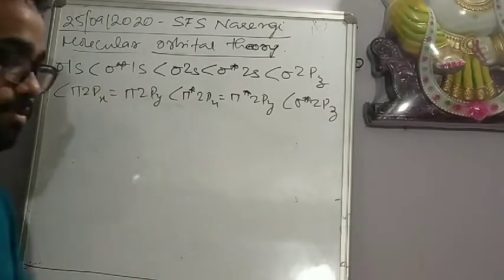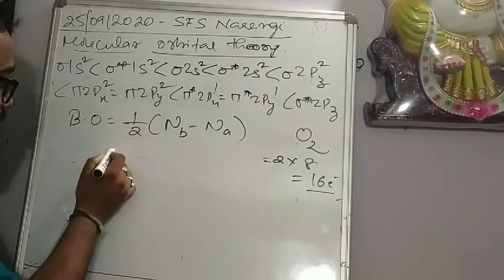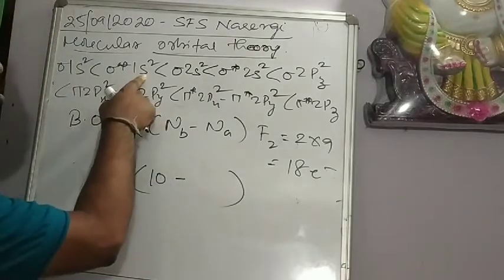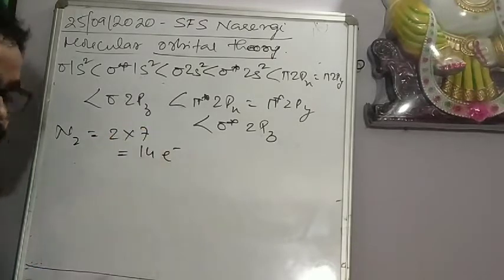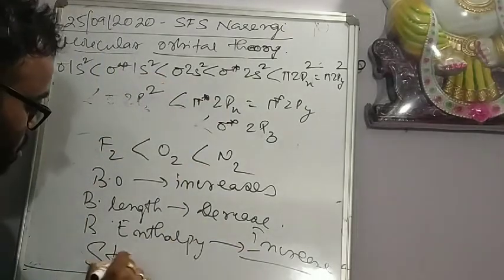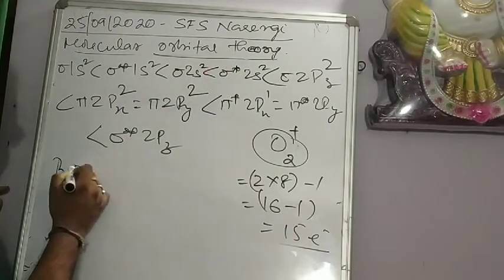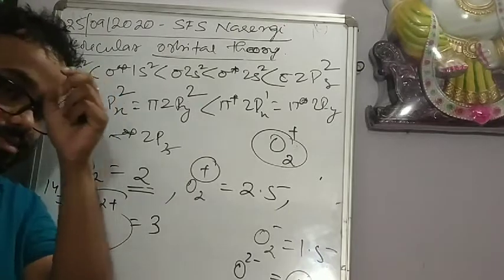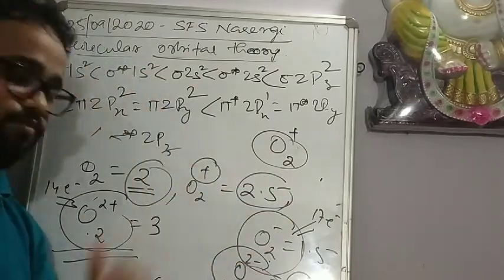Molecular orbital Theory Class 11 Science 26th September @SFS Narengi